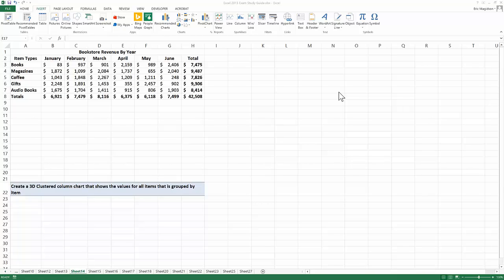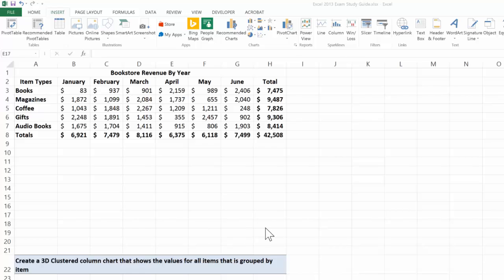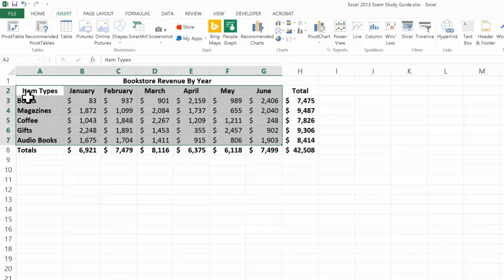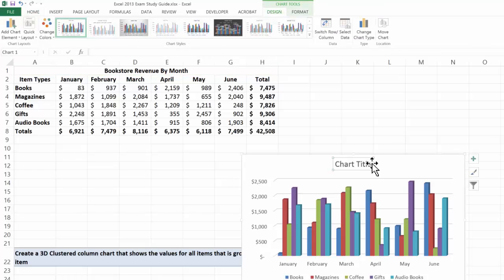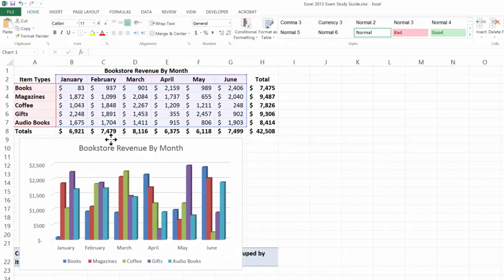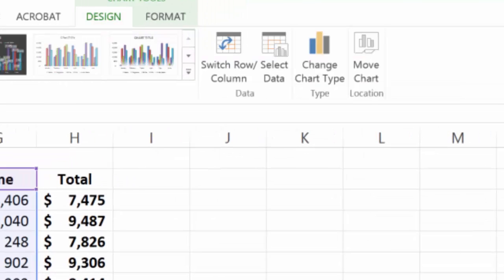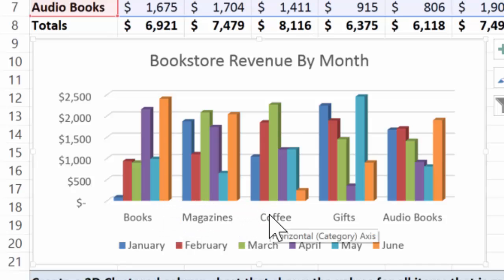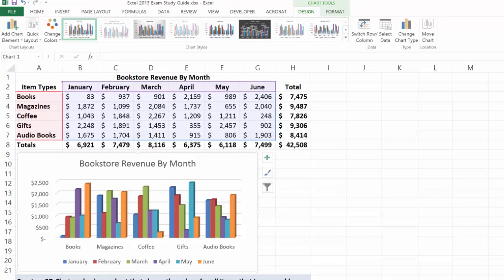Excel 2013 3D Clustered Column Chart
This video demonstrates how to create a 3D Clustered Column chart in Excel.  It uses a complete set of date represented in a table. Also demonstrated is how to switch the row and column for more appropriate grouping of data in the chart.